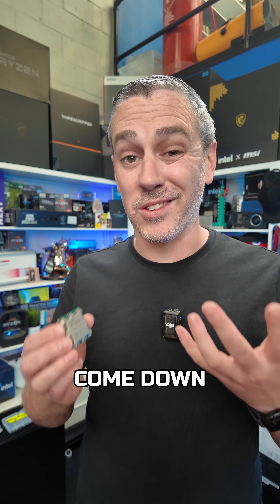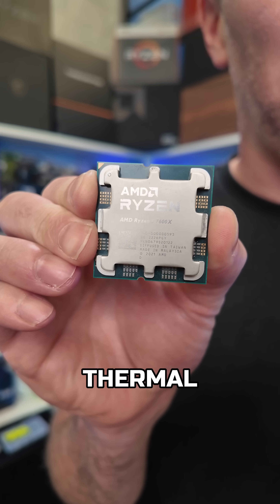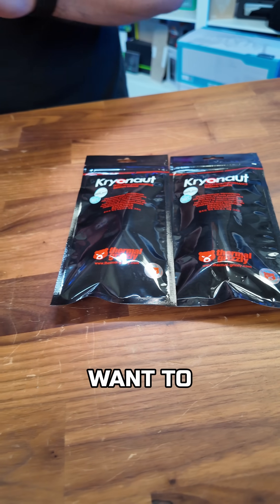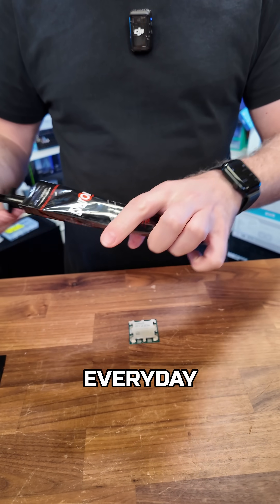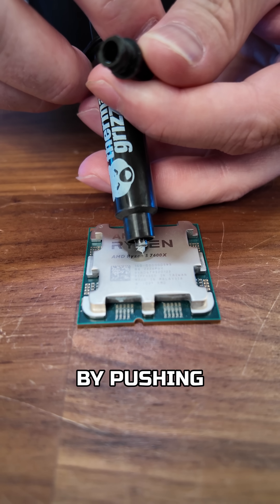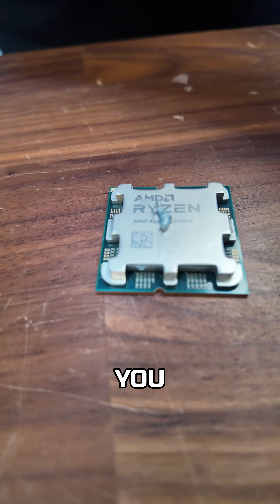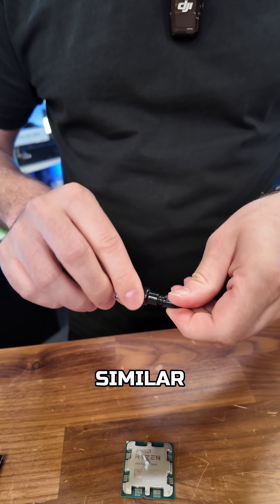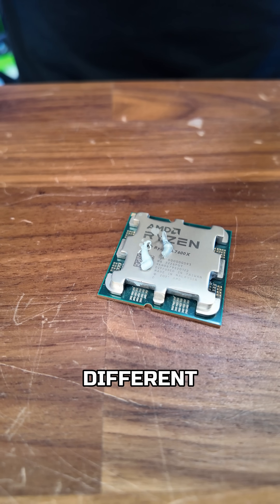The Perfect Thermal Paste For Everyday Use And Overclocking!